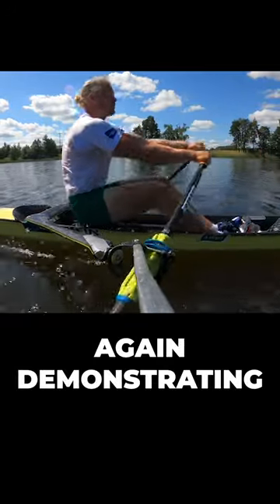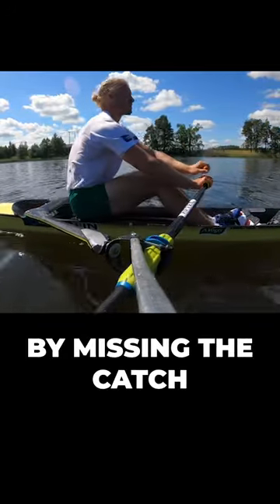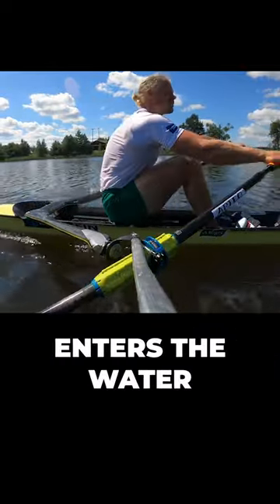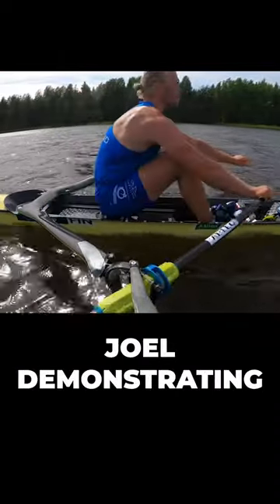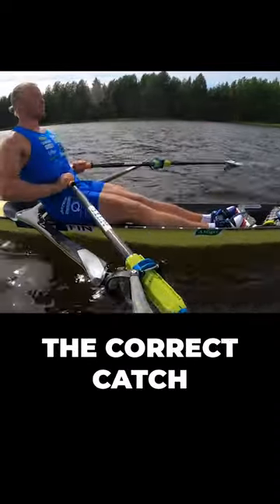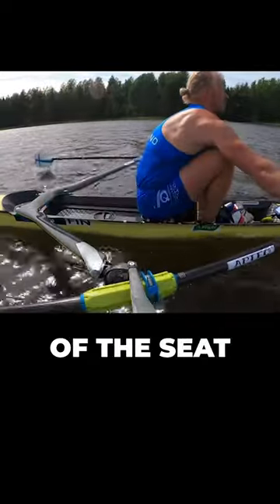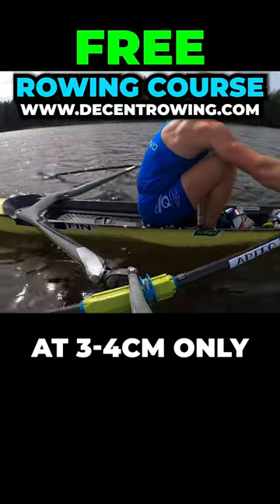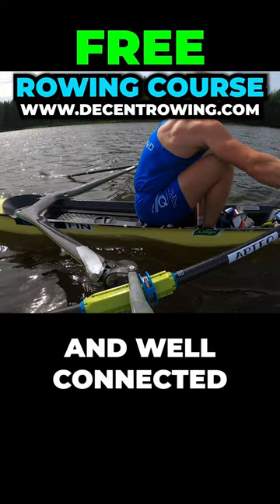3-4cm of seat movement is only required for the blade to enter the water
3-4cm of seat movement is only required for the blade to enter the water